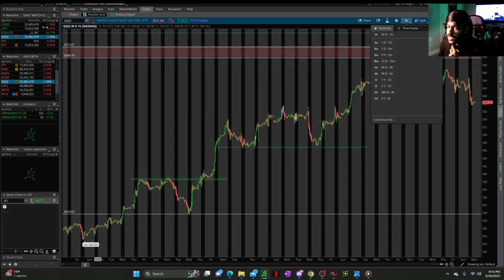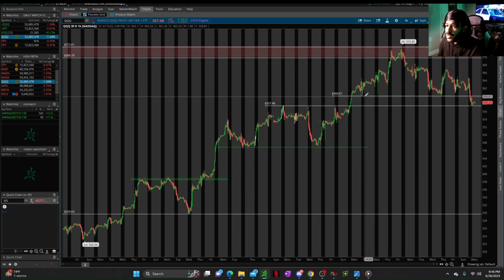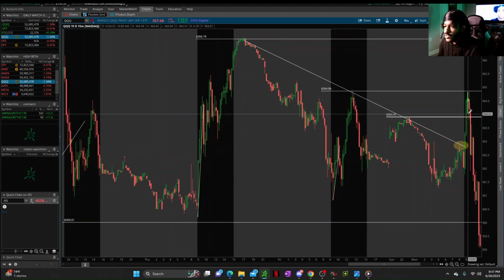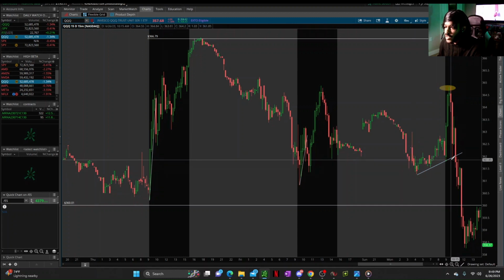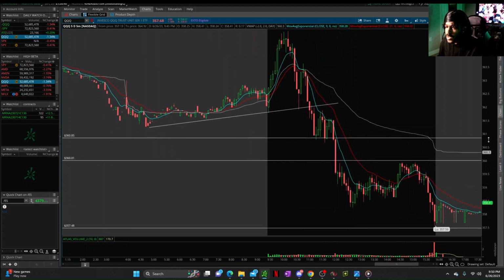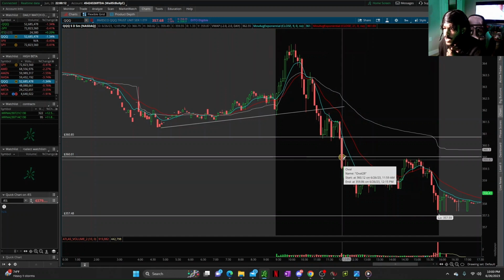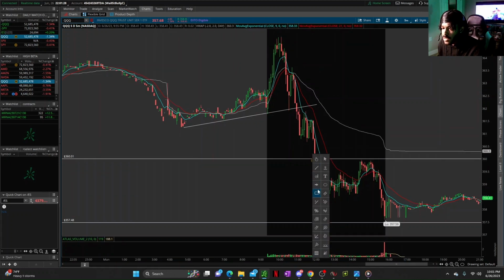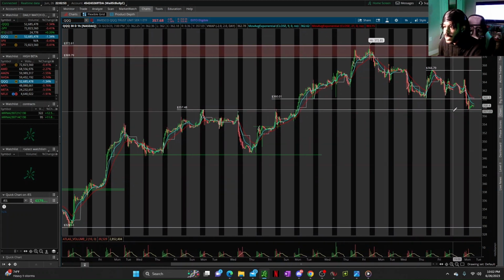My Biggest Trading Day Recap! Tips & More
Instagram & TikTok: @TheWallStBully

A quick breakdown of my premarket trading plan before the stock market open. Also went over my execution and thought process behind my bearish bias on the day. Near the end of the video, I show other possible executions you could have made to profit off of the move to the downside.